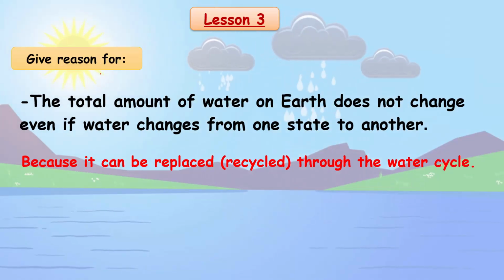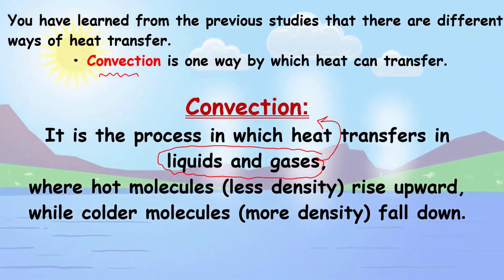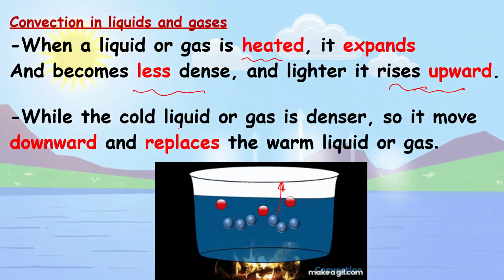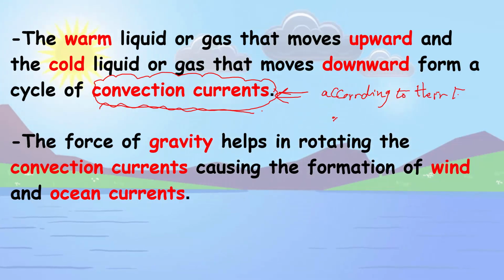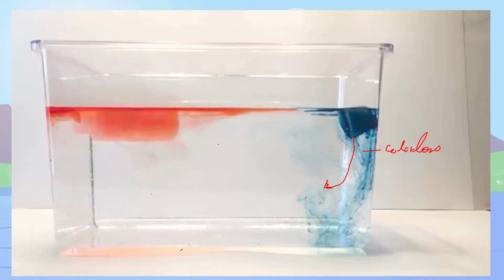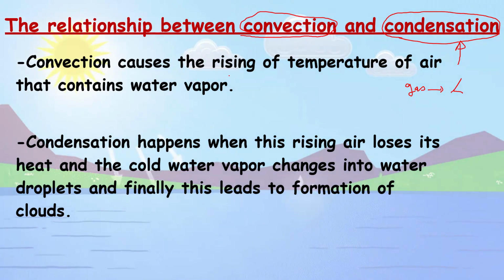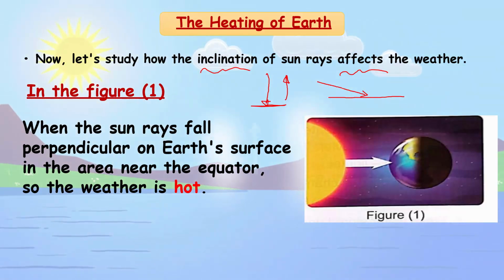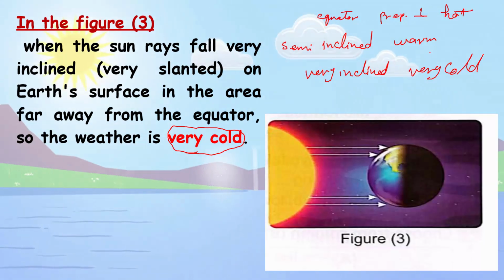Science 6th grade Unit 3 concept 1 lesson 3